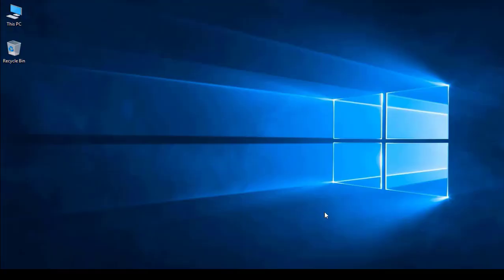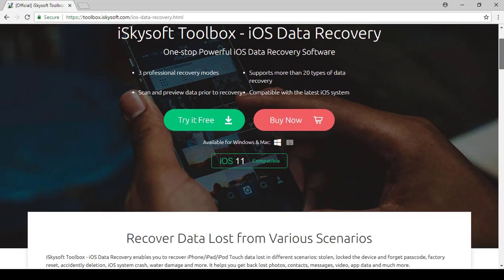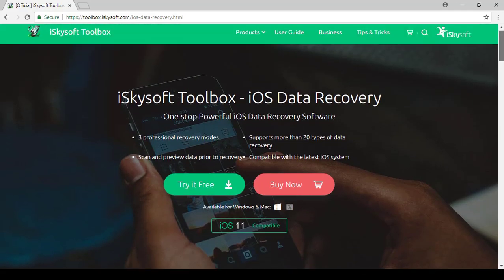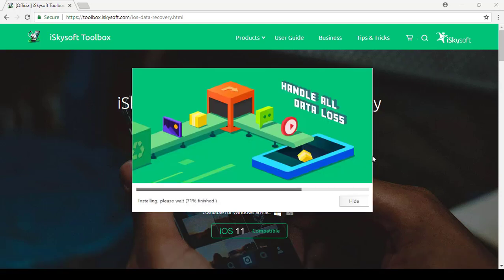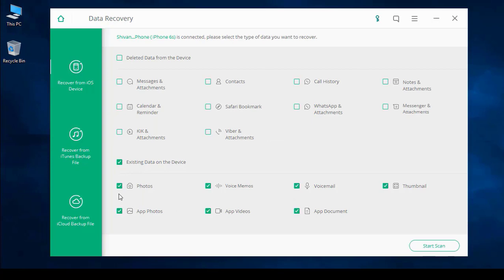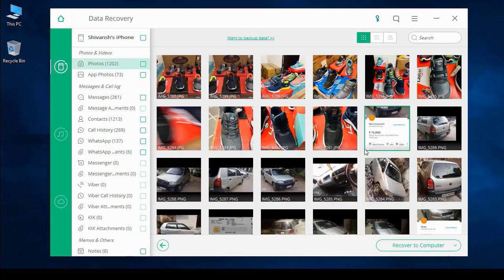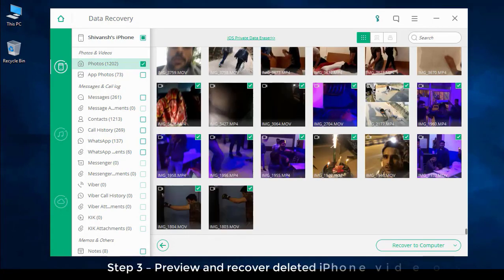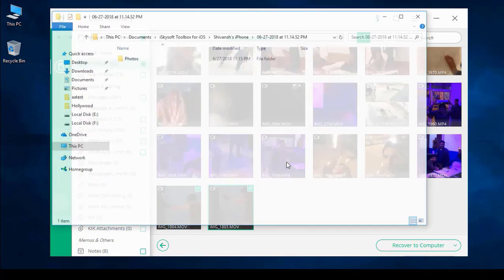How to Recover Deleted Videos on iPhone Quickly [Proven!]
This video shows you how to recover deleted videos on iPhone without backup.

There are only 3 steps to recover your deleted videos on iPhone with iSkysoft Toolbox:
Step 1: Install iSkysoft Toolbox on your computer and connect your iPhone to it. Enter "Data Recovery" mode.
Step 2: Choose the file types.
Step 3: Preview the deleted videos and recover them.

If you still have questions about iPhone video recovery, please read more details